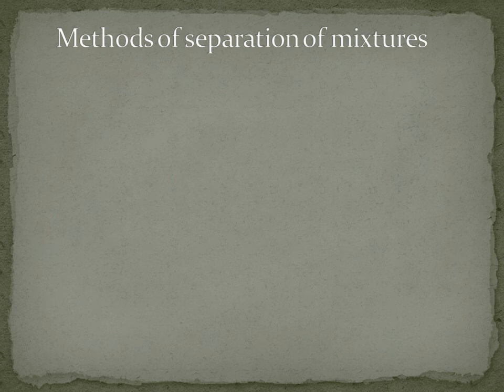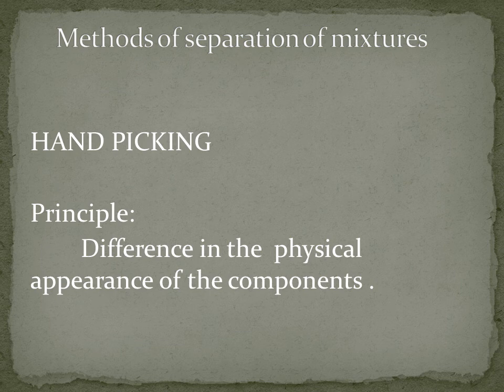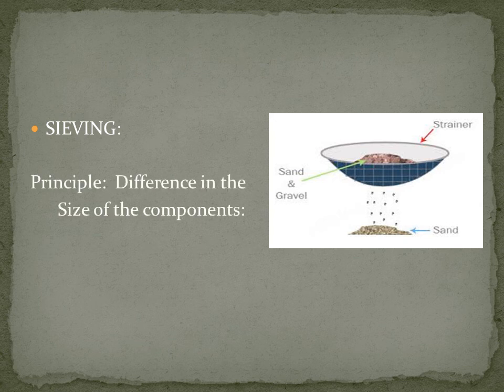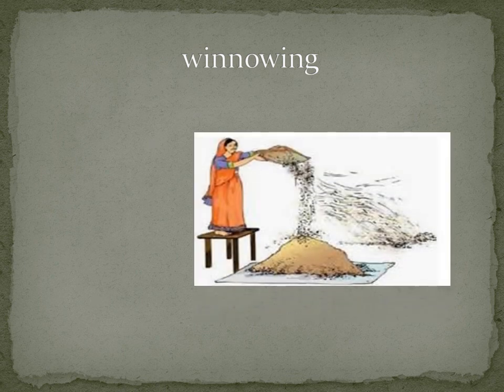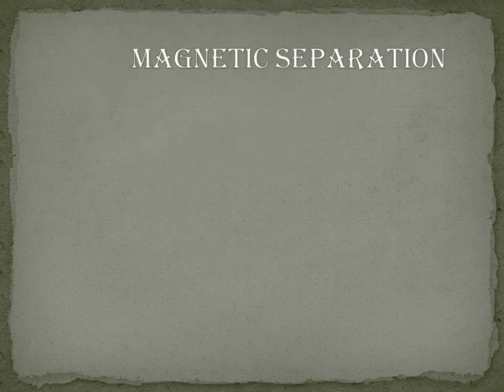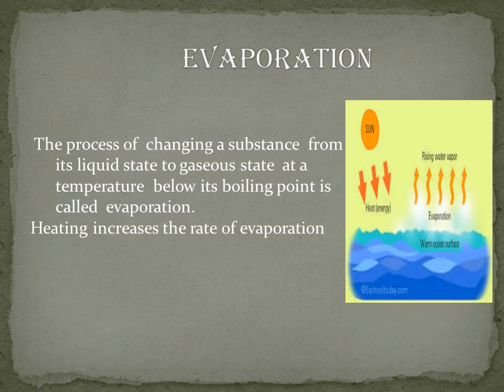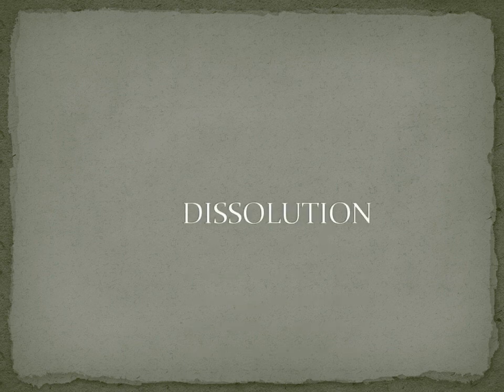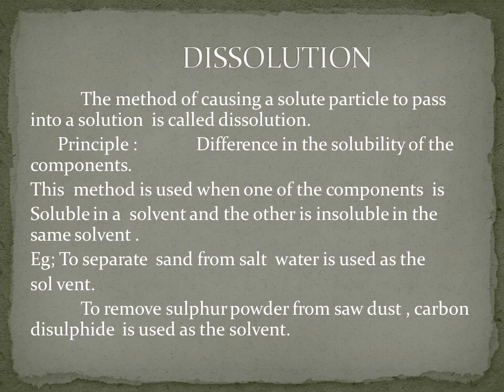Separation of mixtures